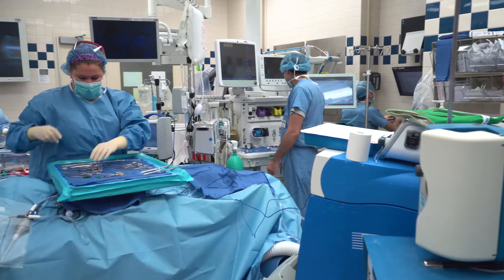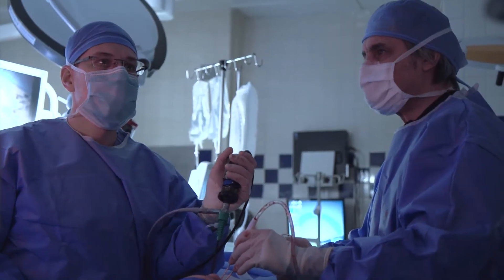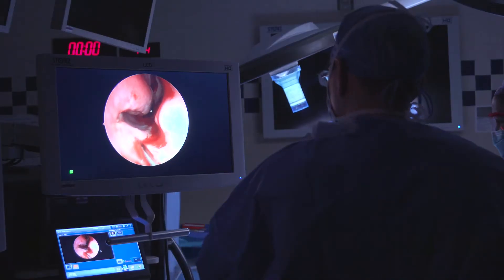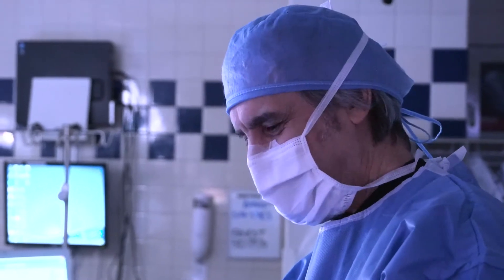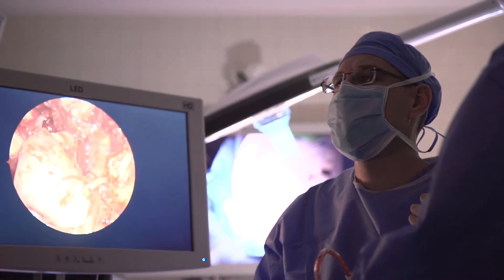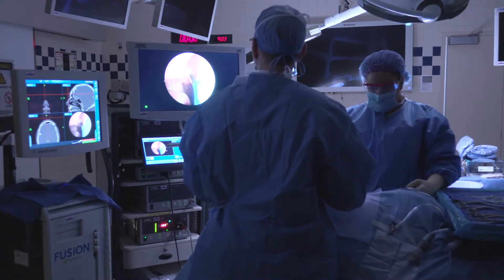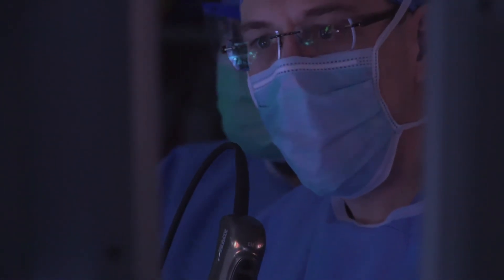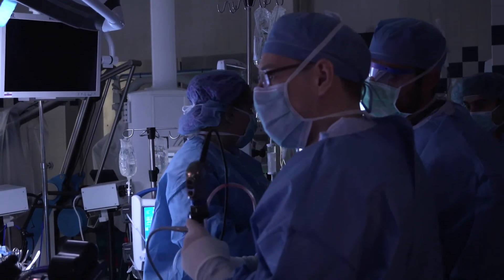Skull Base Surgery Center Q&A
Dr. Craig and Dr. Rock are the co-directors of Henry Ford's Skull Base, Pituitary, and Endoscopy Center. This was a question and answer session about what patients can expect if seen in consultation through the Skull Base Center. The key to success with the Skull Base Center is the rapid and thorough collaboration between multiple specialists and subspecialists in the complex multidisciplinary care of these patients. This takes some of the patients' stress away , as they don't have to worry about coordinating all the clinic appointments, lab draws, and imaging tests required to diagnose and treat their conditions. The team from the Skull Base Center assists with all components of their care, and the outcomes from this multidisciplinary approach have been excellent.